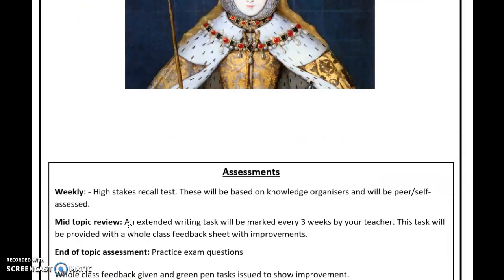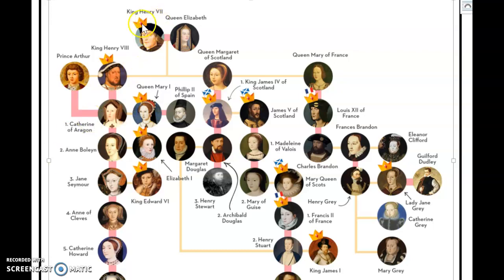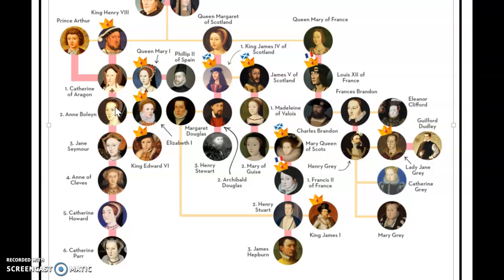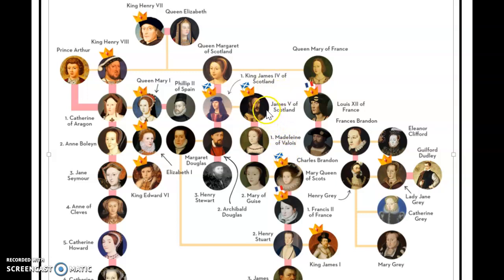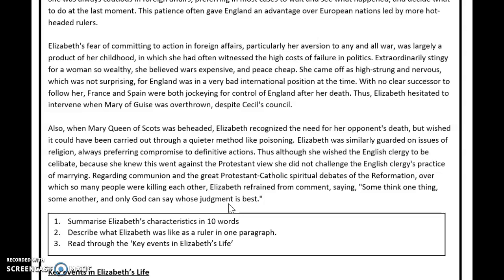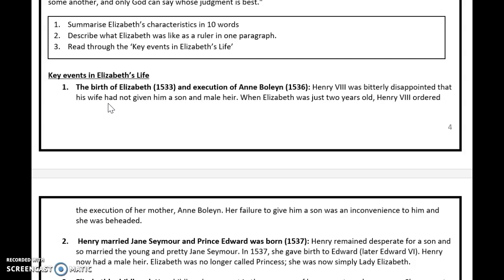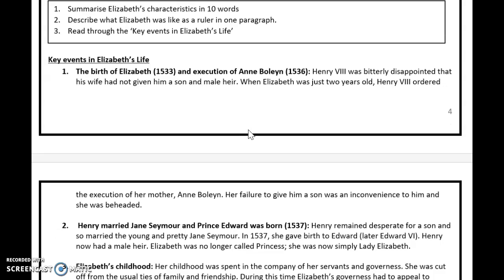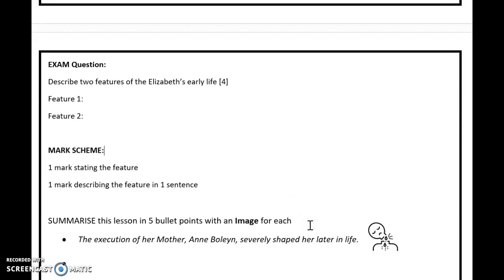Y11 Home learning Elizabeth Lesson 1